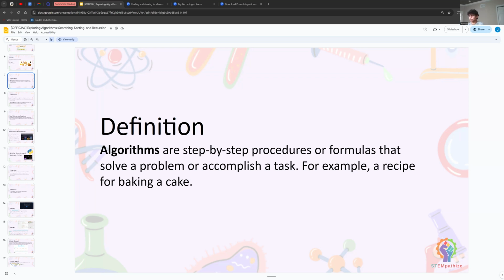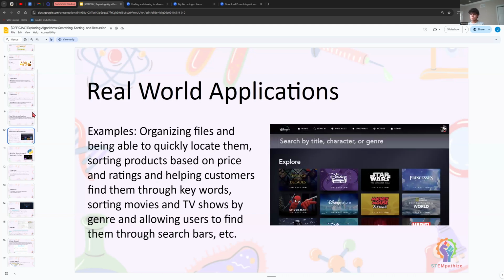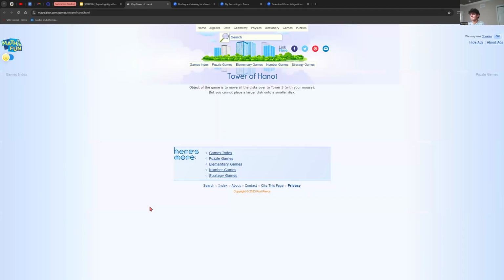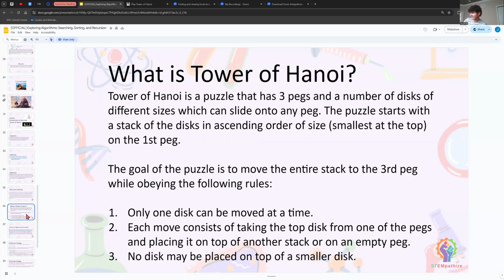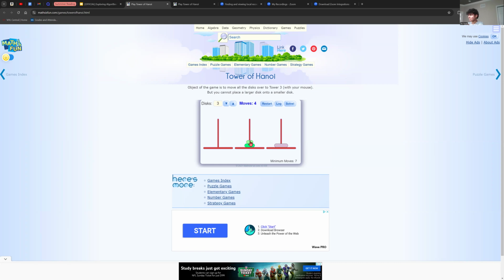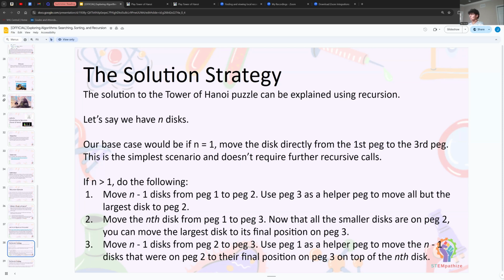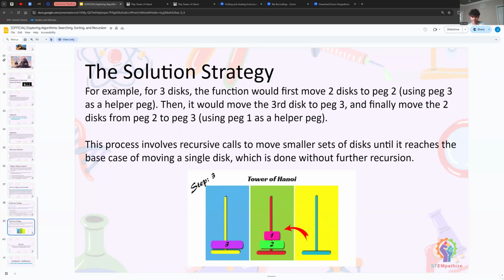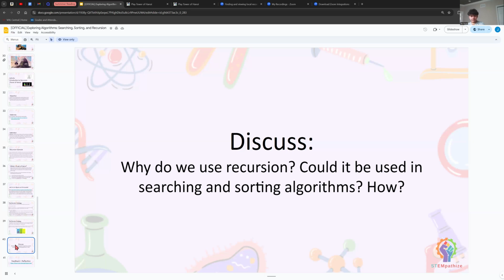Workshop Recording Exploring Algorithms